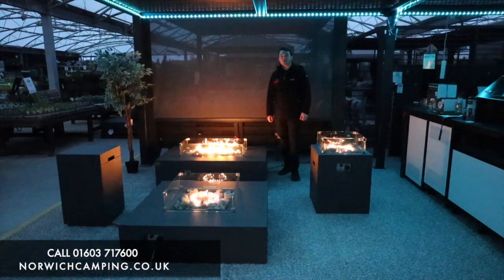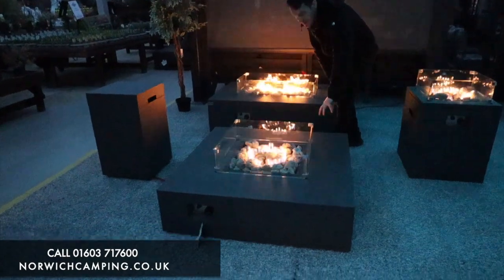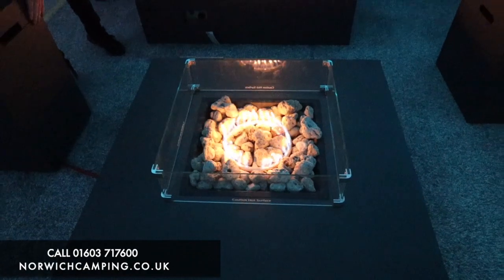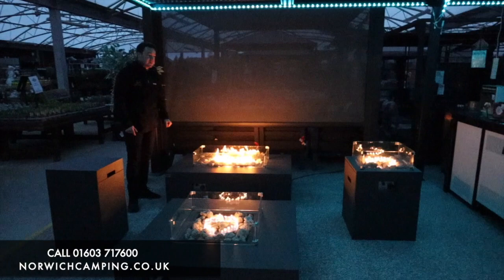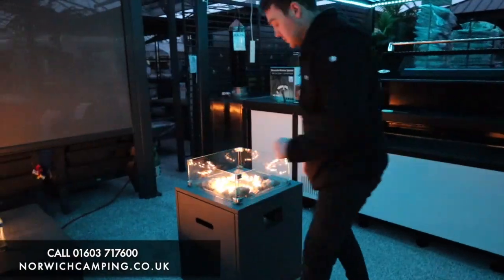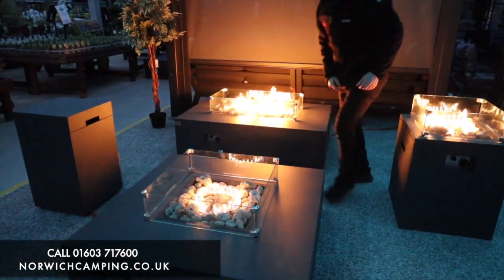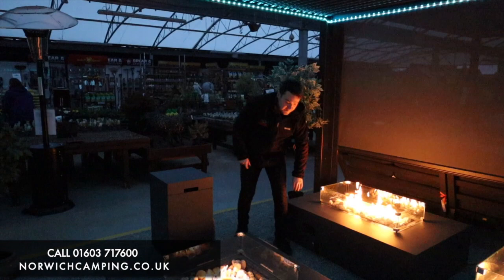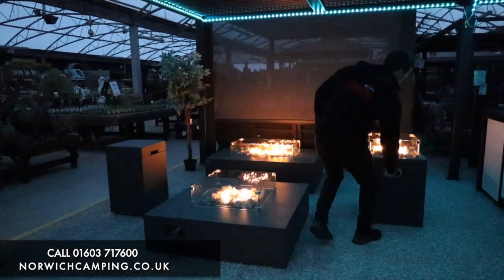Kettler Kalos Firepit Range